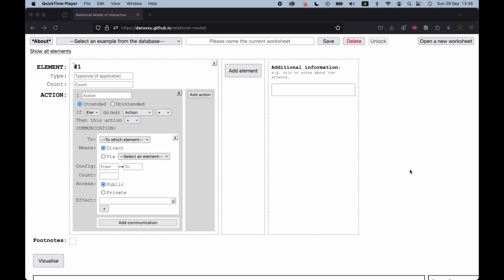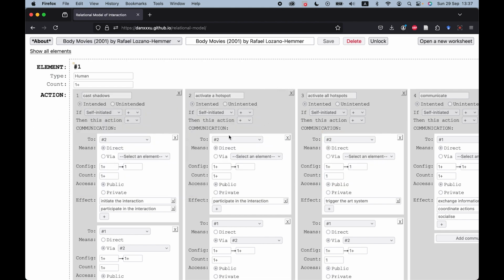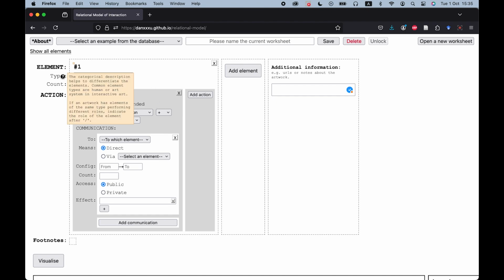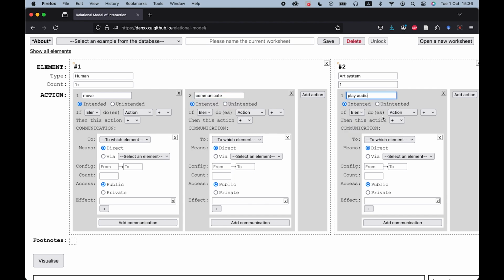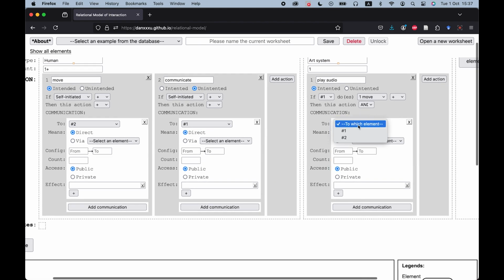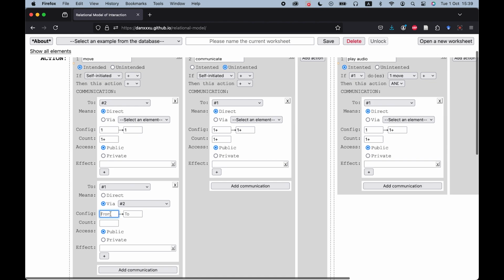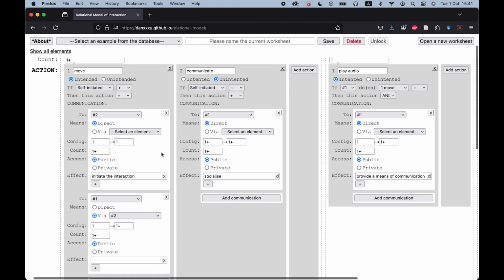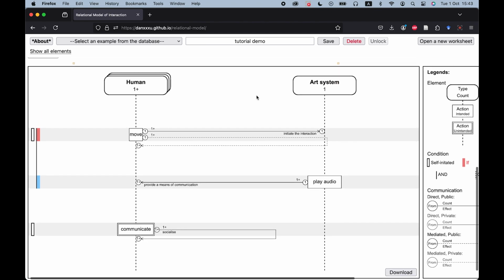Tutorial on the Relational Modeling Tool for Describing and Visualising Interactive Art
This is a tutorial video about the use of the relational modelling tool, designed for describing, visualising, and generating interactions in interactive art.

0:00 Introduction
1:51 Describing interaction: element
3:22 Describing interaction: action
4:33 Describing interaction: communication
7:18 Visualisation
7:55 Save the worksheet

The relational modelling tool is developed as part of my PhD research at Leiden University, supervised by Maarten H. Lamers, Edwin van der Heide, Fons J. Verbeek